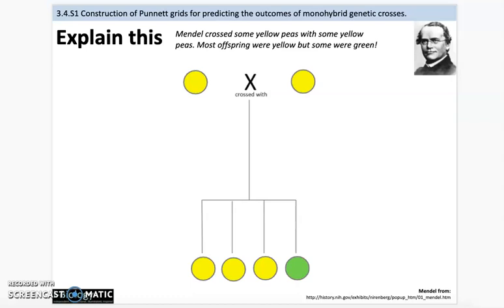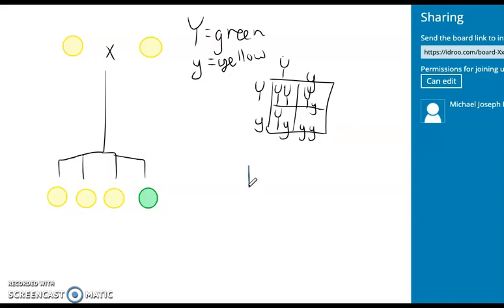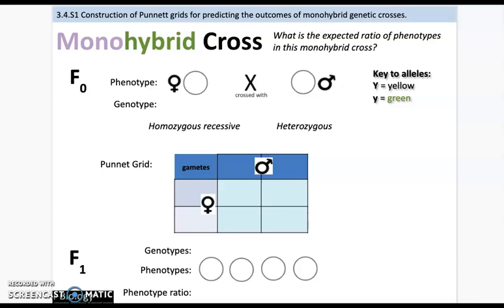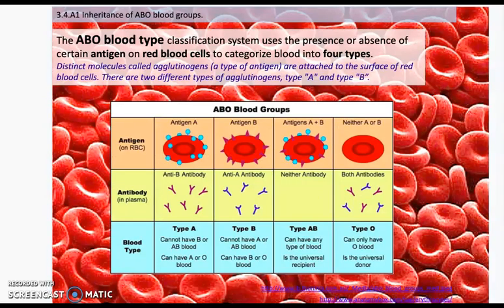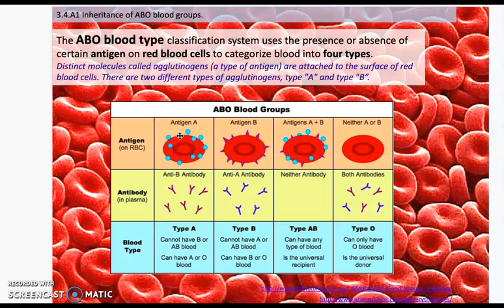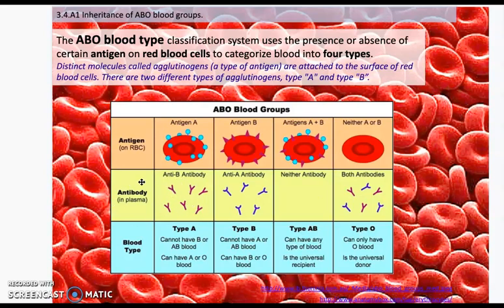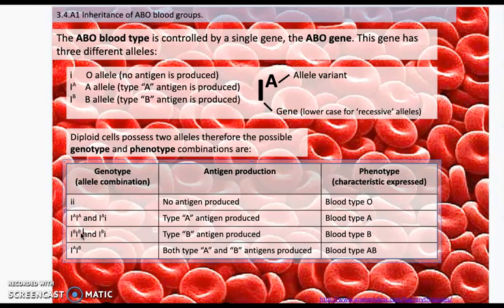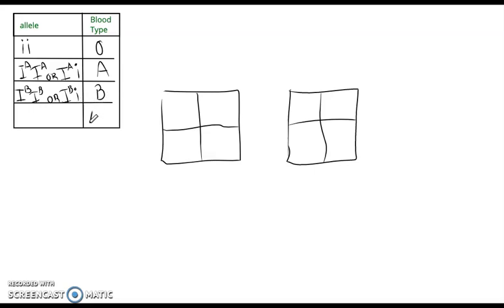3.4 Inheritance - Part 3